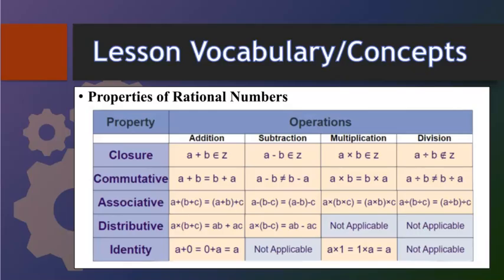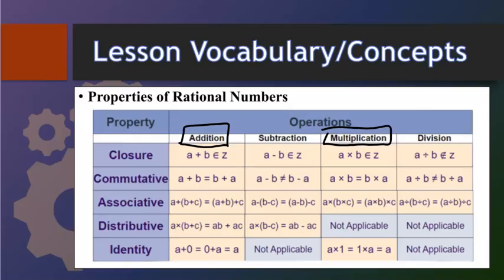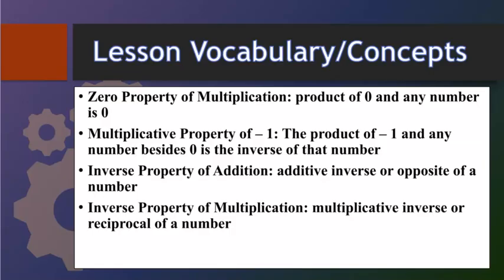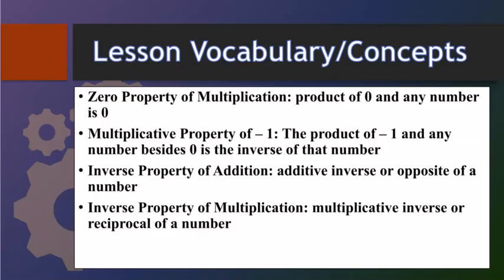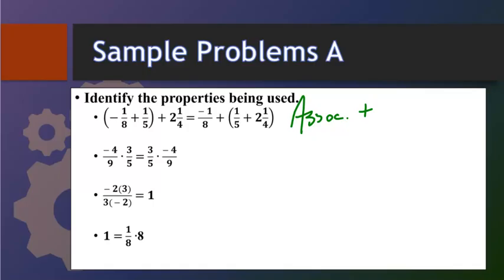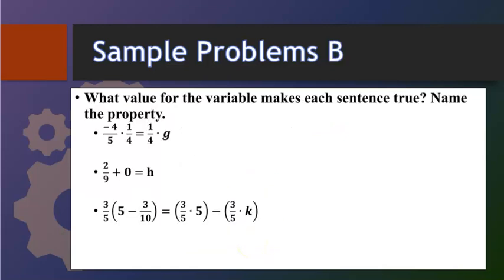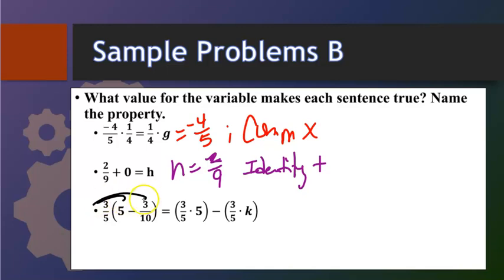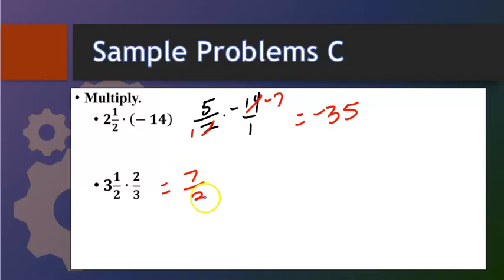Lesson 5-12 Properties of Rational Numbers